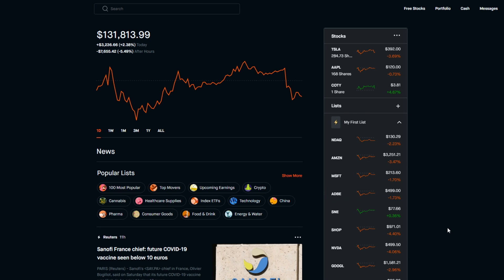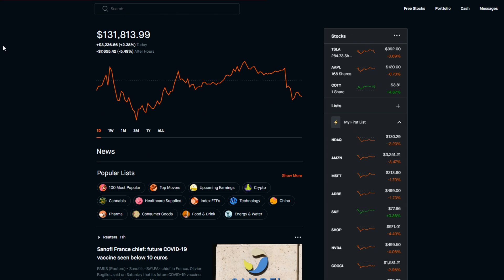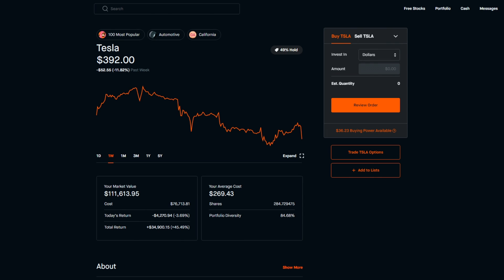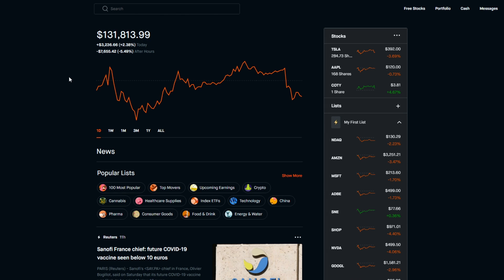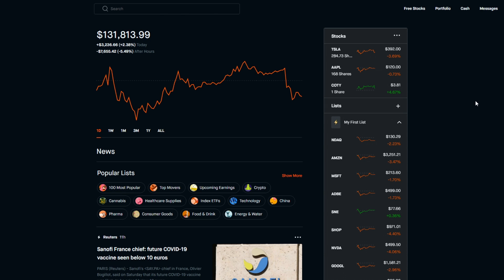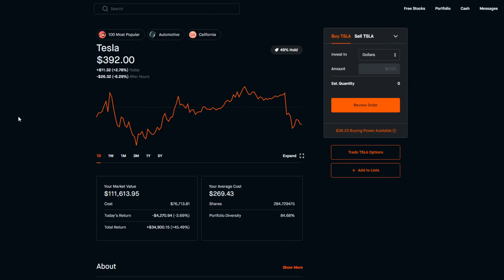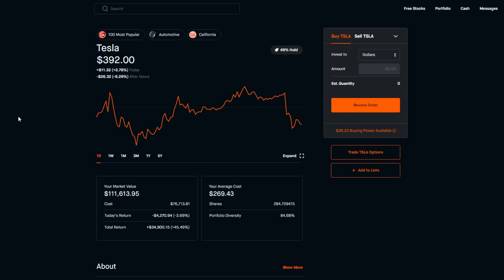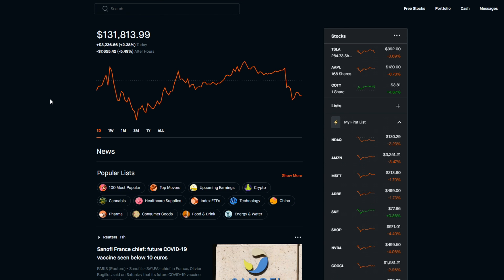Tesla Stock is CHEAP - Robinhood Investing | Tesla Stock Analysis (TSLA)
TSLA Stock Buying Opportunity and Tesla Stock Analysis with Robinhood Investing!

Other interesting videos regarding the stock market and finance (my favorites right now):